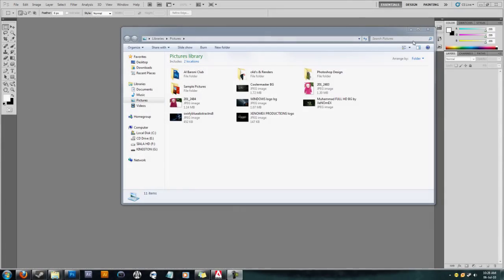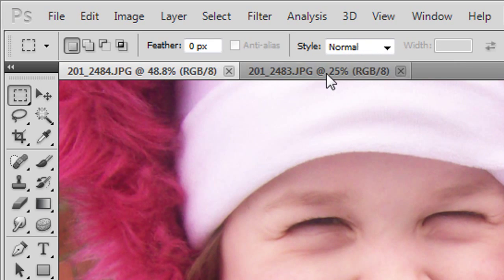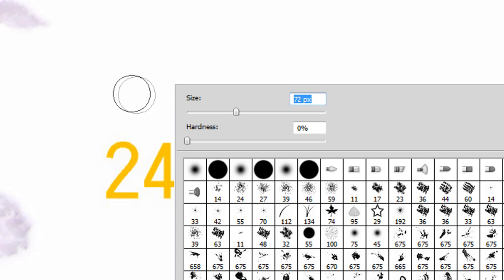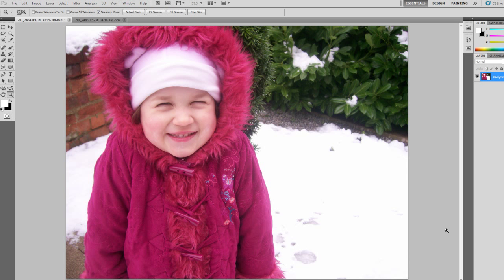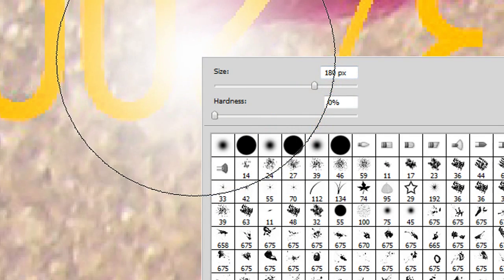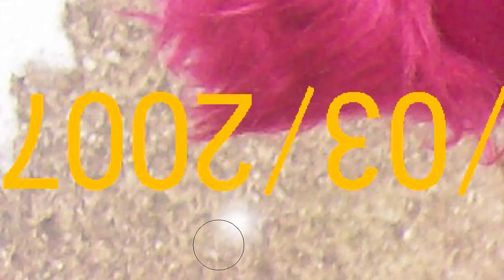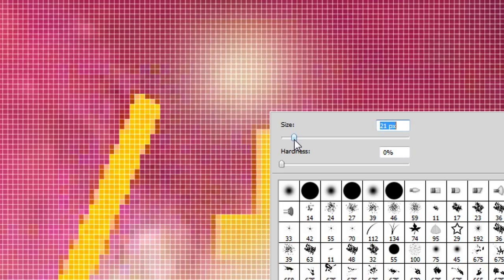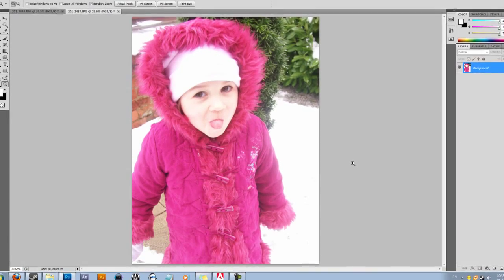How to Remove Dates from your Photos on Photoshop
i would consider this to be an essential skill that needs to be known by everyone who uses photoshop. The clone tool is very effective and simple to use. I tried to make this tutorial fast and straight to the point.

For this video i used Adobe Photoshop CS5, though this should still work with previous versions.

xenomex productions